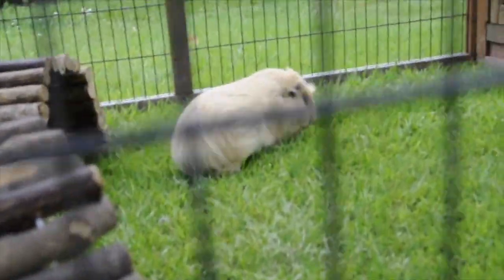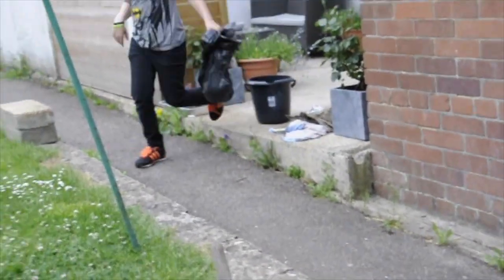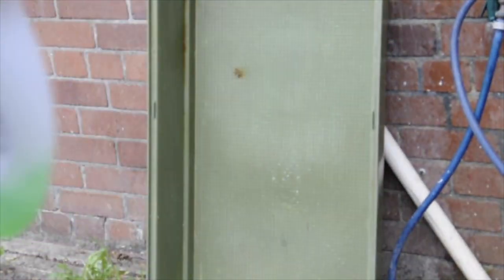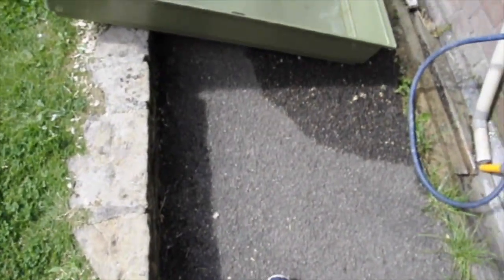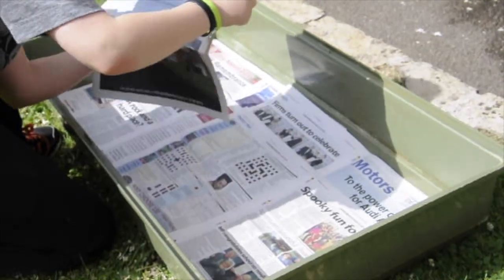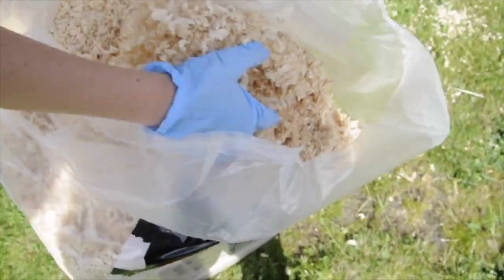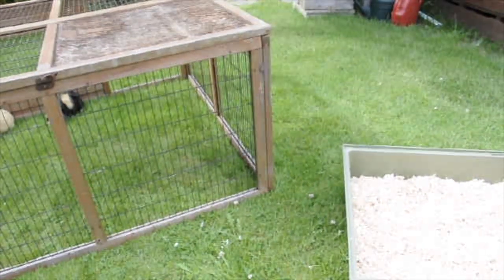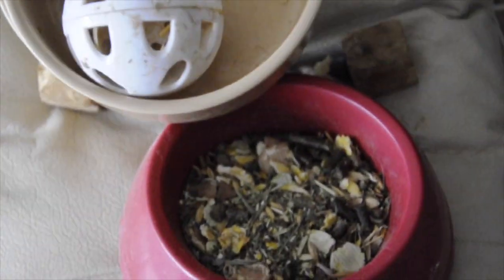Cleaning Out The Piggies ft. Billy's Gaming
In this Video we be cleaning out the piggies and showing you how we do them.